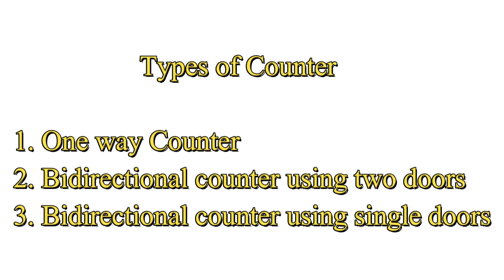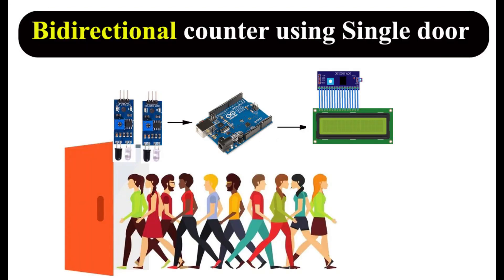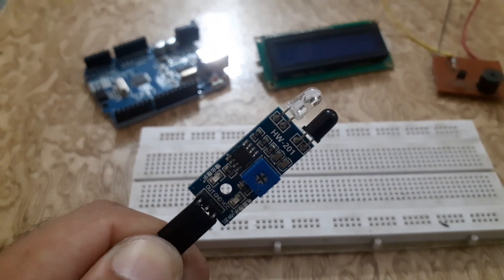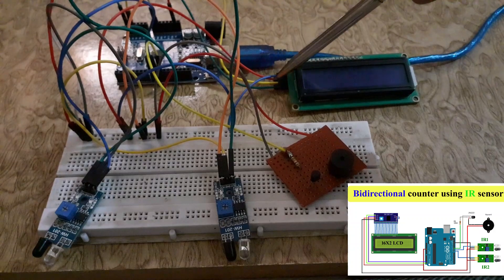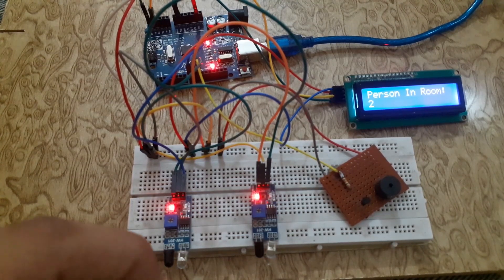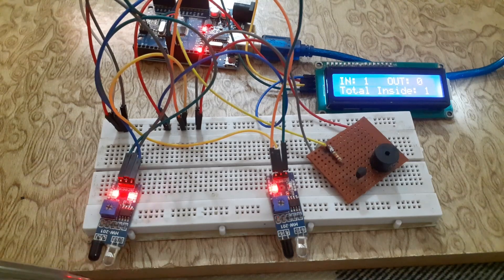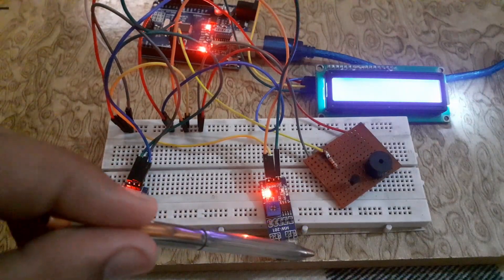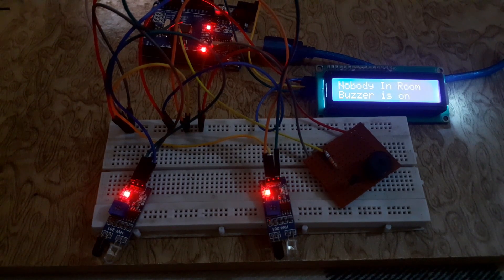Visitors Counter using IR sensor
in this tutorial i have discussed three types of counter using IR sensor.
1) One way visitor counter
2) Two way visitor or bi-direction counter for two doors
3) Bi-direction counter for single door